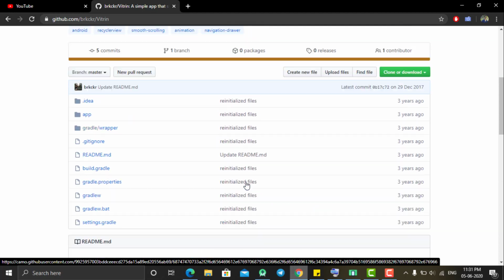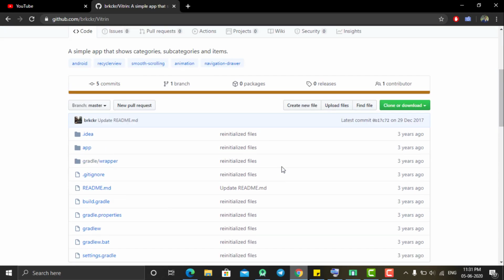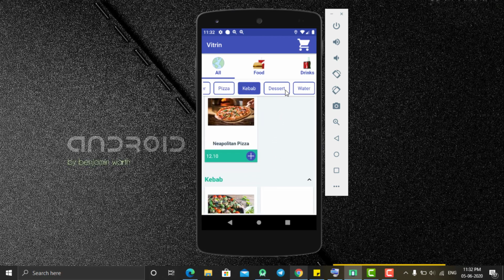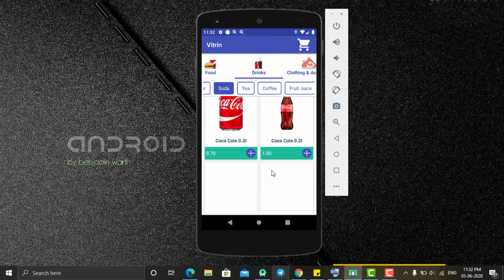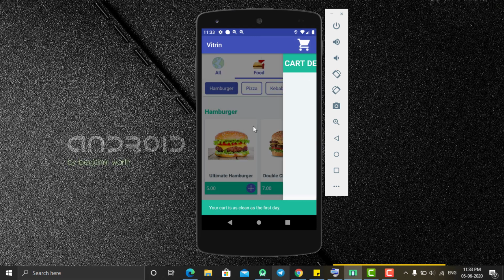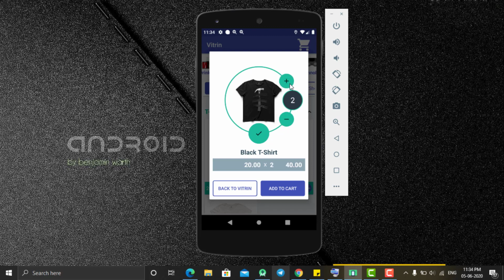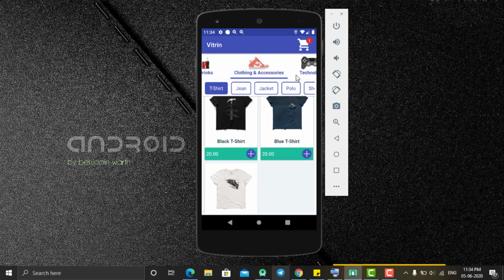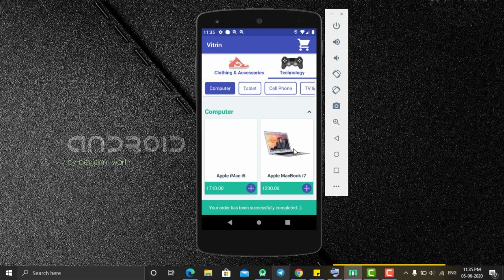Android E-Commerce App with Source Code | Coders Integrity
Vitrin is a Sample E-Commerce App that shows subcategories and items of certain categories.

Key Features :
Smooth Scroll to Top
Add Item to Cart With Animation
Custom Drawer as Cart
Sectioned RecyclerView
Animated Item Detail